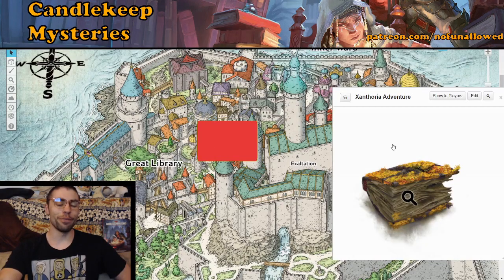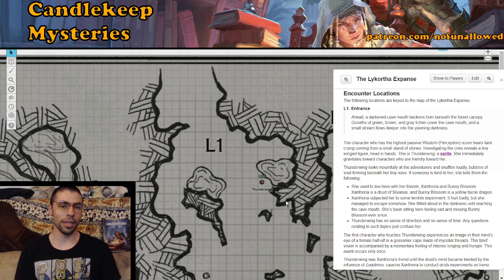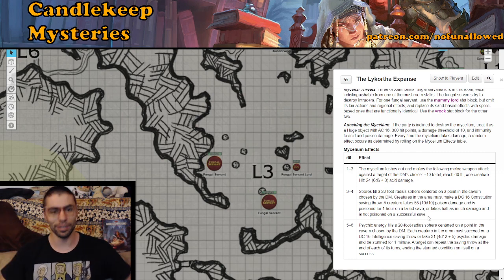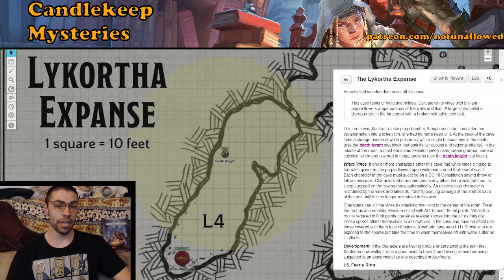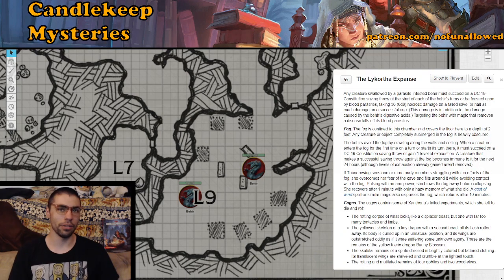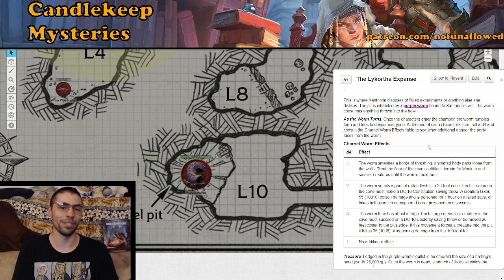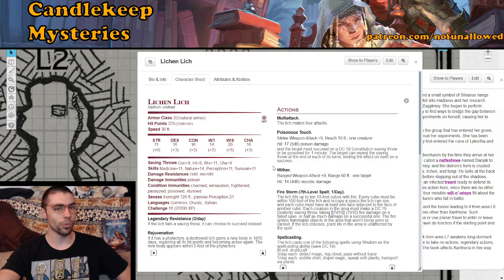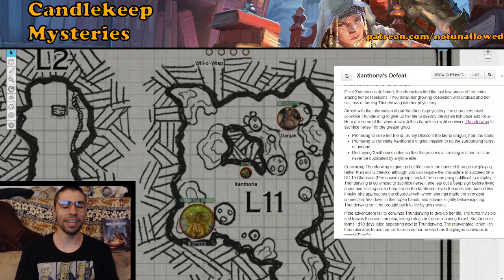Xanthoria | Candlekeep Mysteries | DMs Guide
We brave the heat and go on a mighty quest! Will we succeed where others have failed? Let's dive in and see!

0:00 Intro to the Adventure
3:40 Lykortha Expanse Entrance Areas 1-3
11:00 Areas 4-8
16:36 Room of Experimentation
19:36 Charnel Pit
21:56 Grove of Horrors